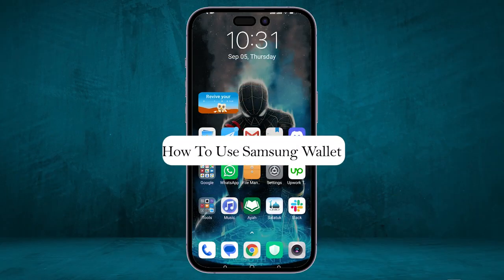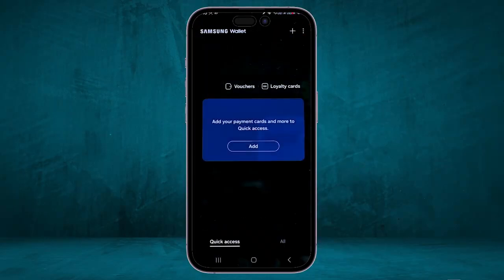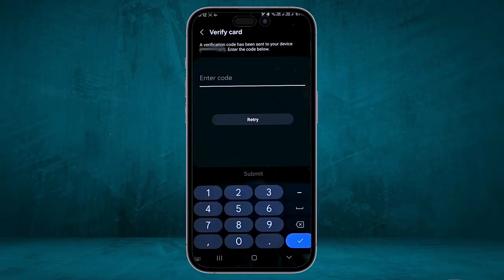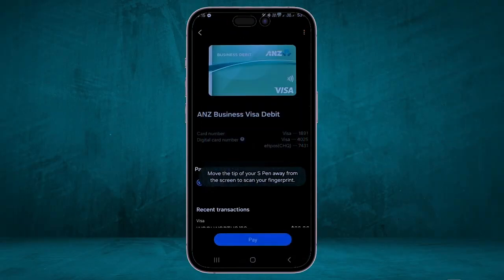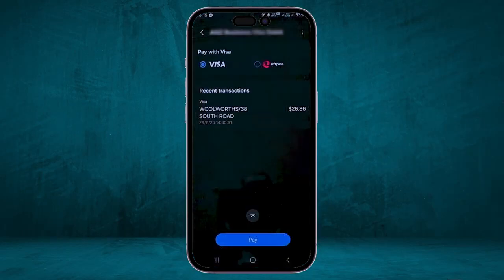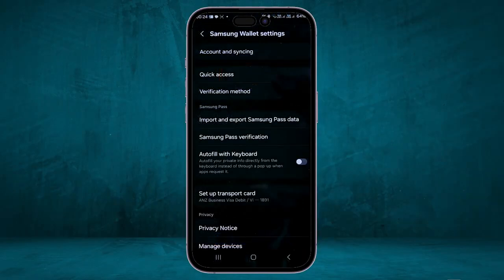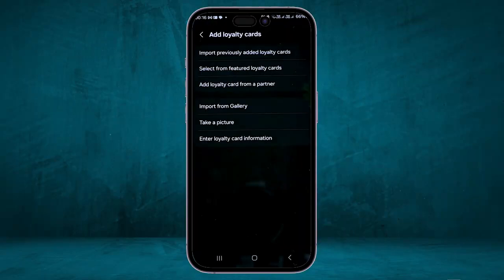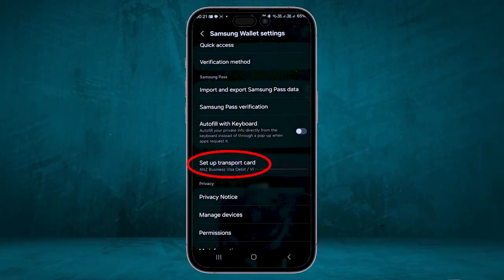How To Use Samsung Wallet (2025) | Samsung Wallet Full Tutorial